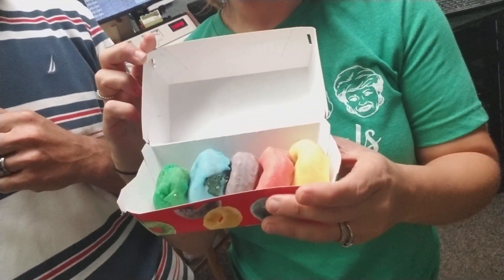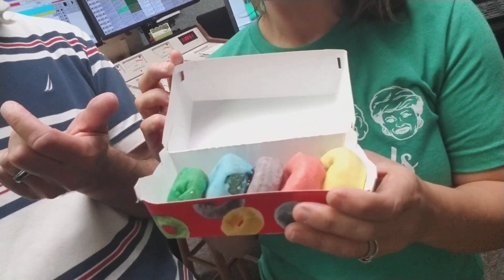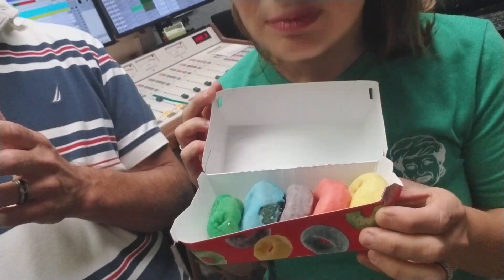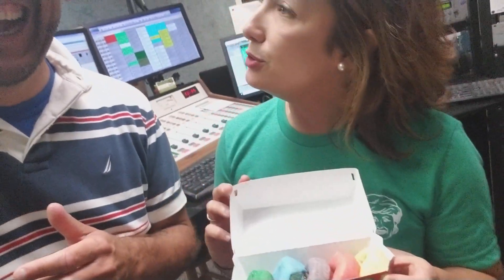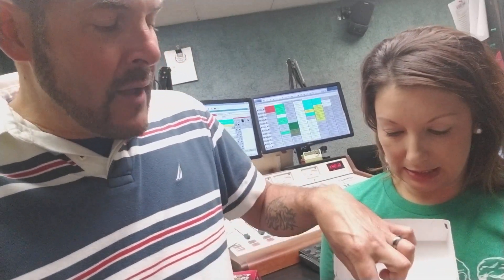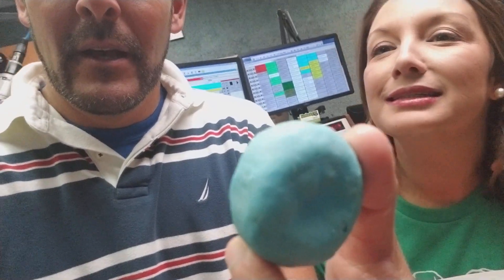Hardee's Froot Loop Donuts Taste Test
Chad & Angel from 92.5 WBKR taste test new Hardee's Froot Loop Donuts.